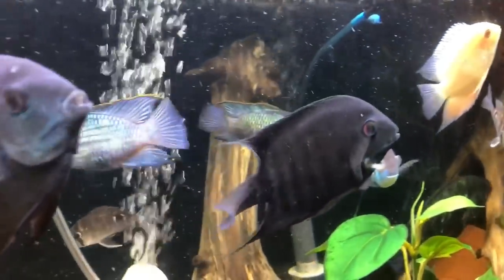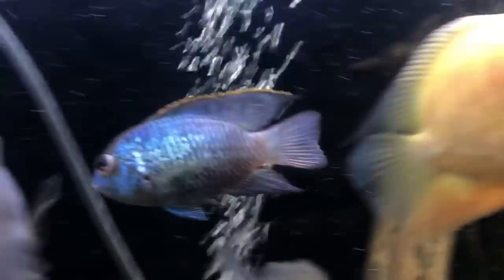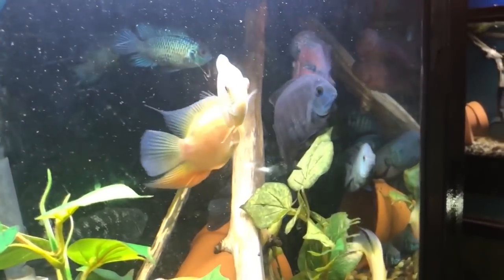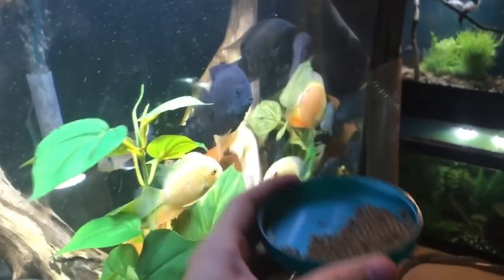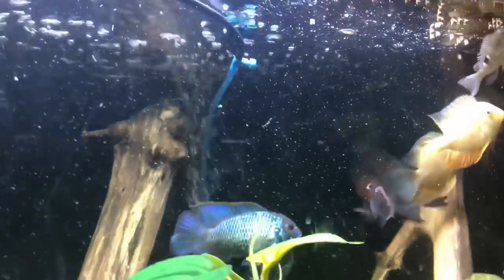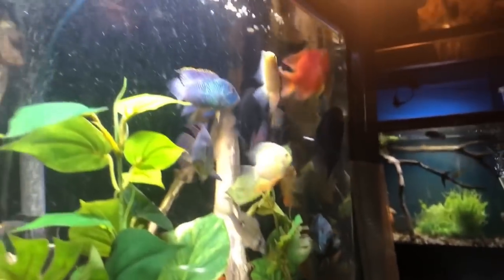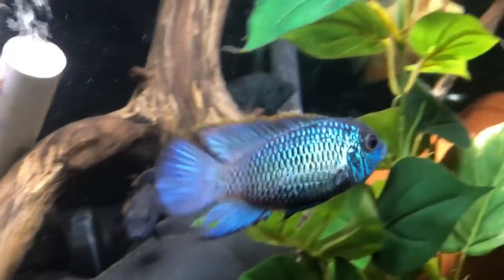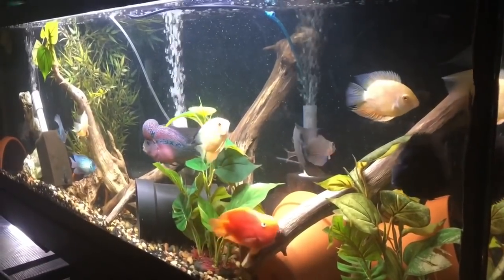Electric Blue Acara Fish Tank Care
Electric blue acara Cichlid fish care is fairly east. A similar species known as the electric blue acaras are also popular. Give these freeze dried cubes just one chance. They sell them on amazon. Your fish will go nuts.

Added fish tank questions:
Please help!!!  Picture of deceased fish in comments. I'm at my witts end.  Another guppy died today, 3rd one this week.  I feel like I'm going to lose them all at this point. I believe my tanks all have columnaris but I'm also suspecting myxobacteriosis and possibly parasites as well all my fish are going black though?!? What do I do??  I've ordered metroplex, nitrofurazone and kanaplex but it's 2-4 week wait as I live in Australia and it's not available in store

I've been treating with tetracycline, salt, daily water changes with added good bacteria and have done a potassium permanganate dip 2 days ago.  But they are still dying. I'm at the point where I'm considering throwing it in of I lose them all.. I don't know what I'm doing wrong,  I always test my water,  am on top of water changes,  don't over feed, not over stocked and am spending thousands on them just to be getting horrendous disease.

Aquarium blue acara cichlids. I’m not being sarcastic, but there seems to be a lot of people killing fish in this group. I guess I’m being pessimistic. I’d rather hear success stories, there are a bunch posted, but they seem overwhelmed by the sick and dying fish posts. Just an observation and please delete if this is stepping out of bounds. Generally the people who's fish are perfect and healthy don't post as often as those who need advice.

I think that’s just because most people that join this group are just learning or have run into a problem and are looking for advice from people who may have went through the same struggle before.

Lol not to say that people on here arnt happy I post about my excitement about setting up my first large tank quite a bit while also asking questions and trying to learn. Lol I think if everyone only ever posted “look how amazing my fish are doing!” It would make this group rather boring.. lol but this just my opinion of course.

Honestly idk why the negativity at all some people want in the hobby and only listen to there petco not knowing any better. When they reach us they have to get the right advice and move foward id rather someone asking for help and acknowledging there mistakes and needing knowledge than not saying anything and killing off fish and eventually leaving rhe hobby. It ties in with the fake plant real plant that has plagued the forums here recently it doesnt matter different strokes for different folks. As long as people are learning and have a place to go with positive vibes that should be all that matters.

Idk my first memory of a fish tank was my dads when I was 3 years old. I’ve been around or kept fish for 25 years now. I joined these groups about 5 years ago I can guarantee you my knowledge on fish keeping is exponentially bigger from being apart of these groups. Everyone has different experiences. I may have a relatively uneventful year of fish keeping while someone else’s whole tank is mysteriously dying lol. It’s all interesting to me.

On a positive note though my clown loaches have recently reached a foot long and my fire eel is now over 3 feet. I’m pretty excited about it lol Everyone at sometime at the beginning of their aquarium experience will face a serious problem of some sort...ie. . fish dying unexpectedly, cloudy water etc.  For me it should always be a point of helping as to criticizing.  We can all point out the negative...that's easy...the goal and focus should always be the positive for everyone.  For myself years ago instead of buying an aquarium first...I bought a "how to" book on setting up an aquarium.  Learning about all the aspects of it as I possibly could and understanding it.

So for me before I try do something I read and ask questions.   This is a "hobby" for enjoyment and learning.  Some folks won't "look before you leap".  Guidance,patience and the sharing of experience is the right thing to do.  A path to success always has failures along the way.